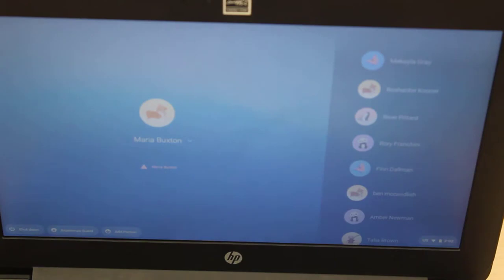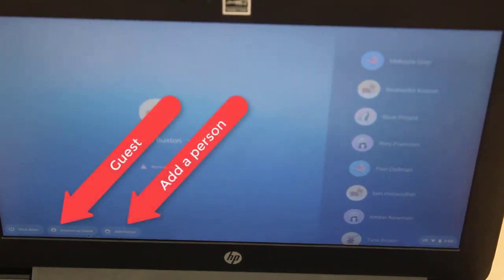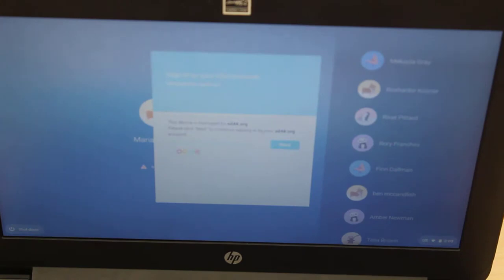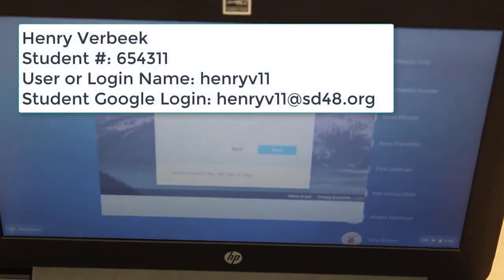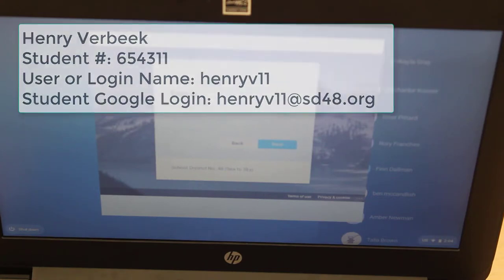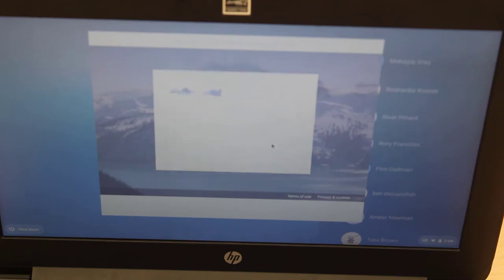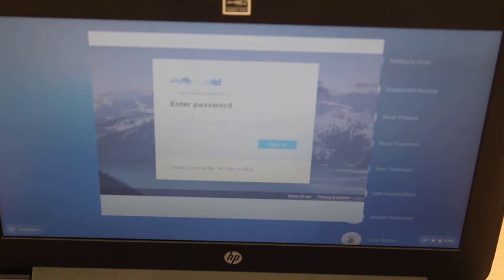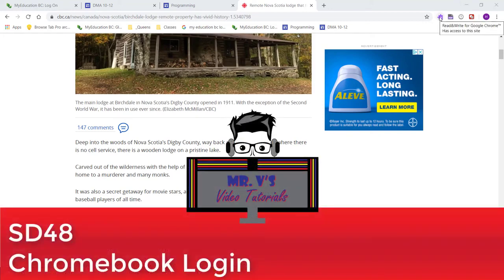Chromebook Login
Google Read & Write Workshop Videos for SD48 BC Education